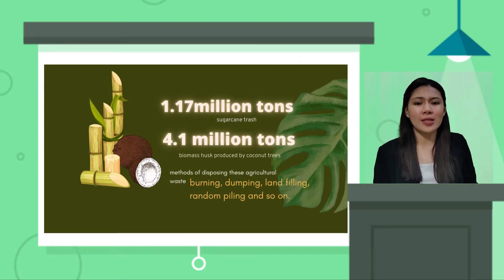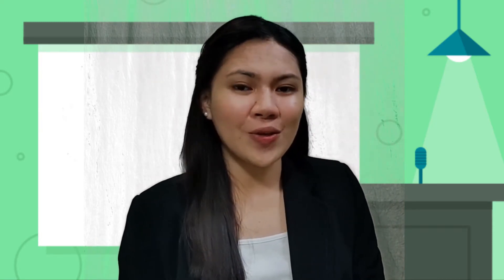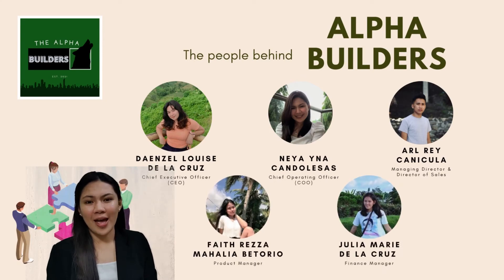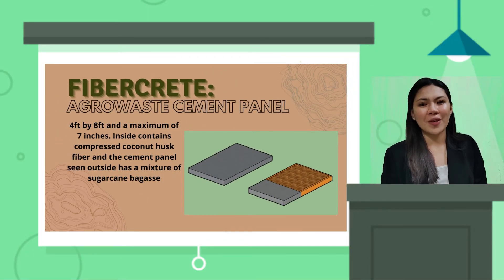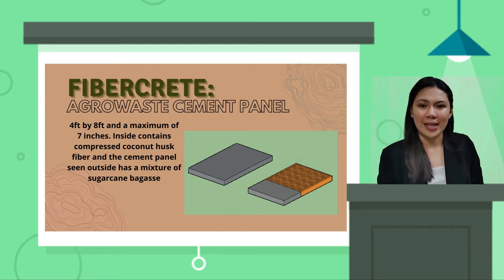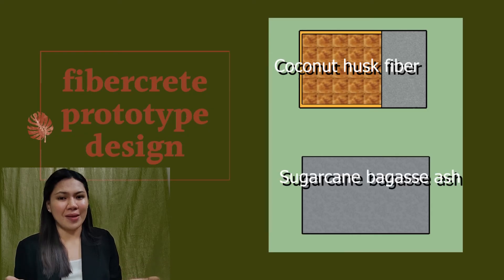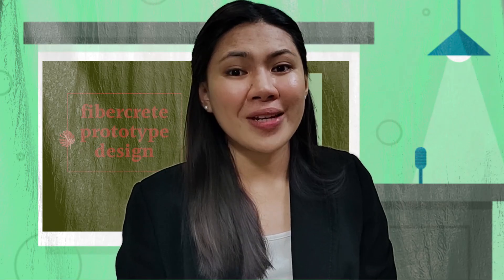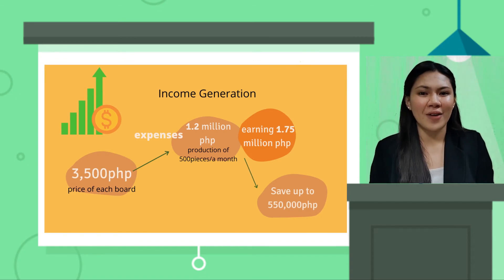Engg 1011 SC 641_G3